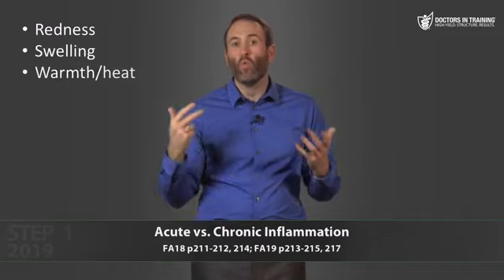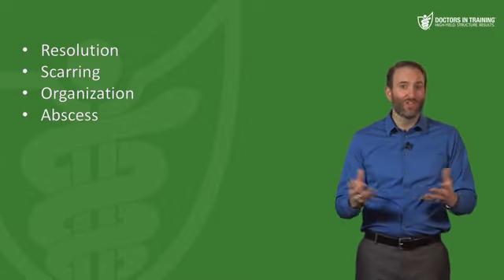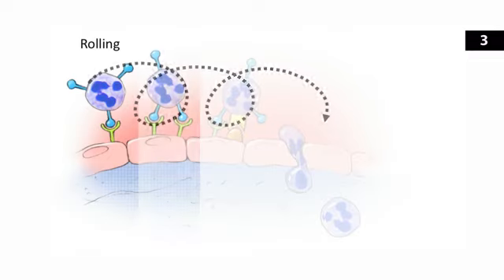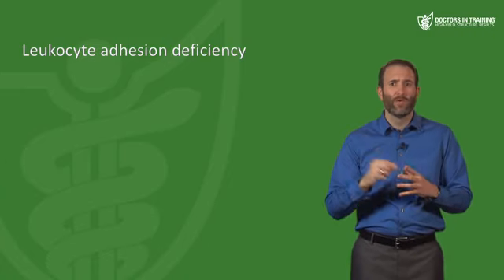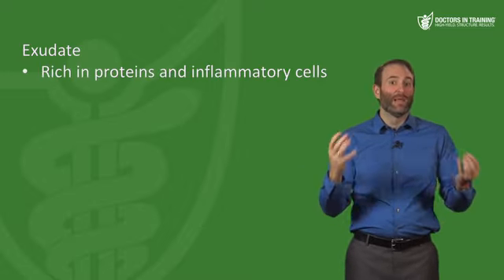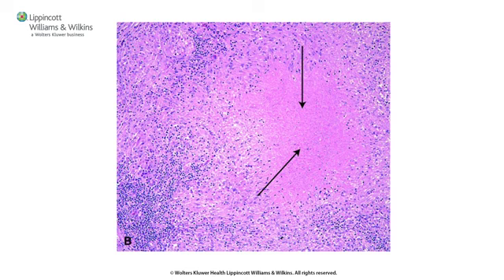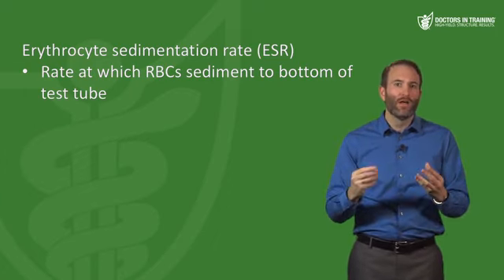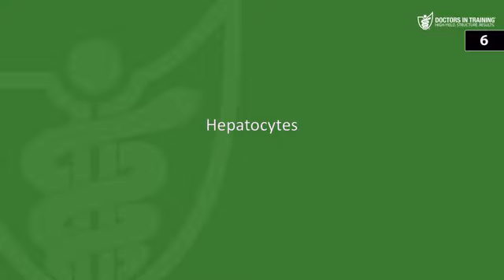DIT 2019 Step 1 review course - Foundations 7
Dr Chris Lewis teaches about inflammation.